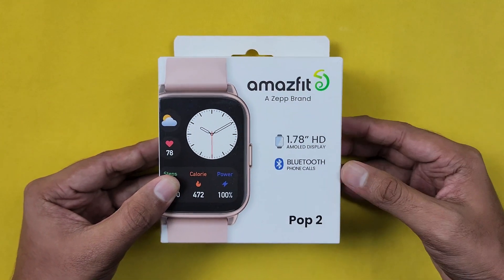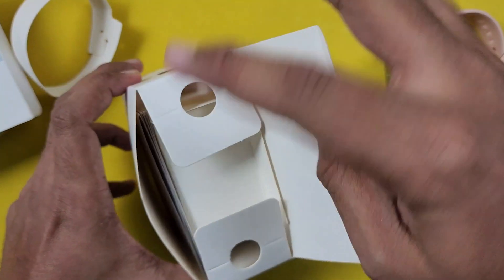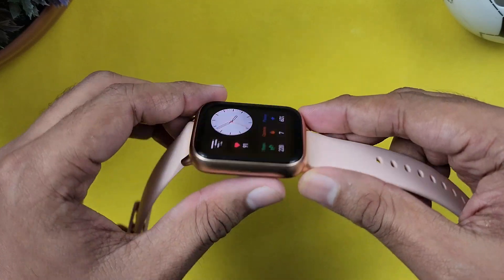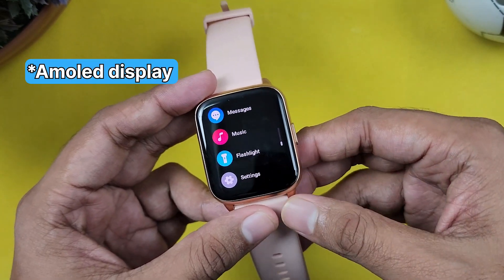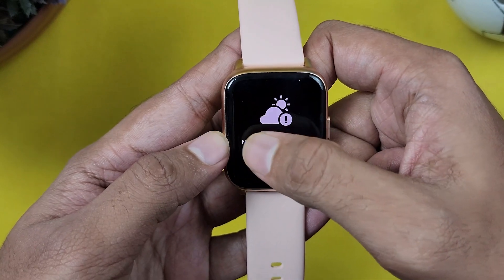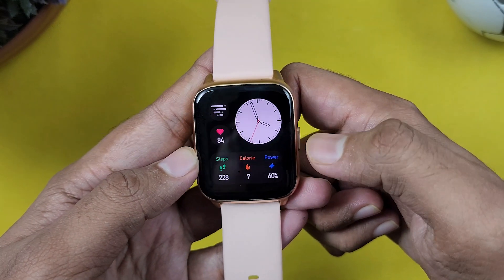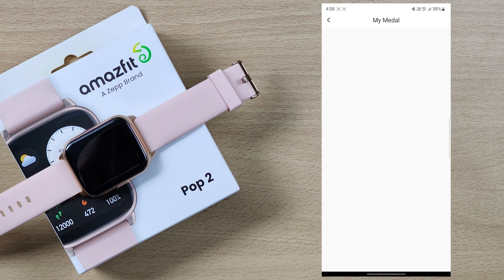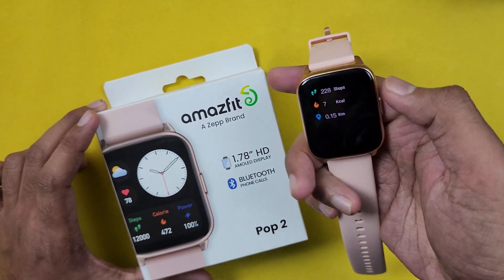Amazfit Pop 2 Unboxing in தமிழ்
Welcome Back guys. In this video I unboxed amazfit pop 2 smartwatch. As of now it is priced at 3,300. It has bluetooth calling functionality, 1.78 inch amoled display, Ip 68 rating, etc. Is it worth buying ? Watch the video fully without skipping to know about it.

Timestamps :-
00:00 - Unboxing
01:31 - Design
02:32 - Display
03:18 - Ui
04:48 - Zeb Active App
06:03 - Conclusion